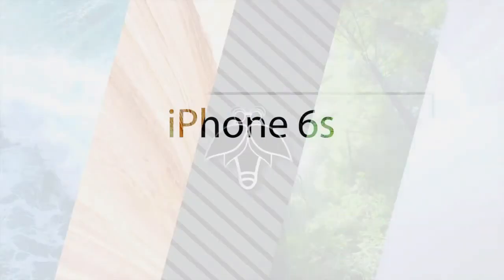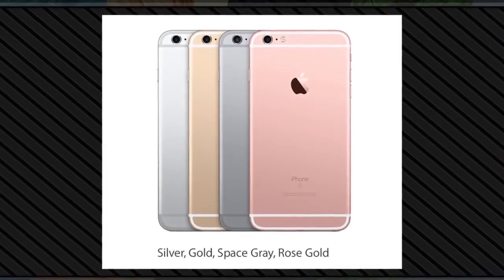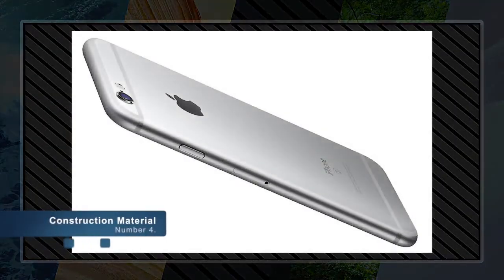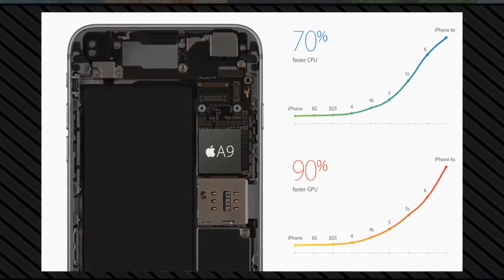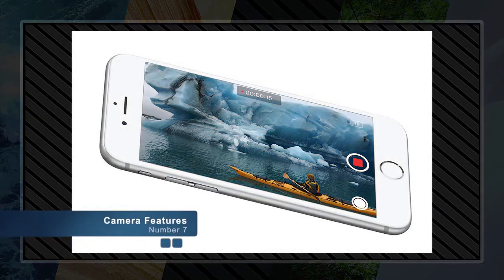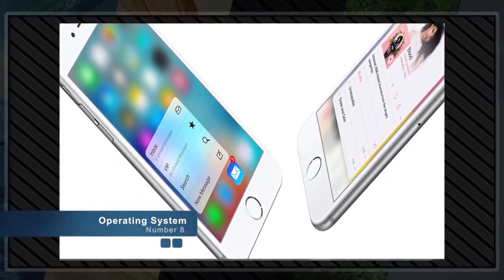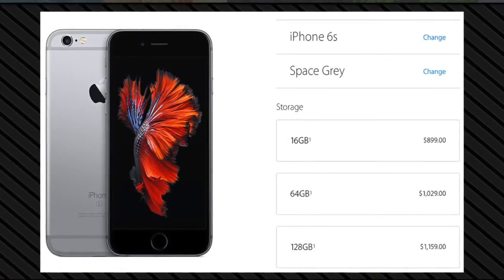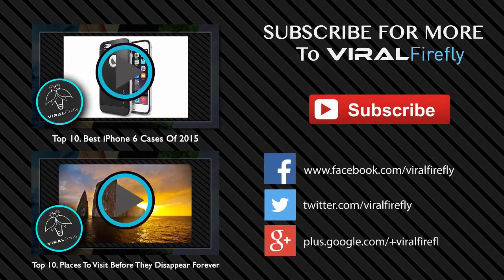// iPhone 6S Full Walk Through of Specs and Features //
Welcome to the official Viral Firefly YouTube channel.
Your number one spot for, Top Tens / Life Hacks / Fun Facts / And Tech News

Get your brand, ad or product featured on ViralFirefly

Copyright Information.

Intros & Outros

First Intro sequence created by ( TrooperFX )

Second Intro sequence created by ( Official Designs )

Outro sequence created by ( Official Designs )
Copyright Information.

Background Music

Copyright Information for ViralFirefly.

ViralFirefly does not claim any copyrights for images, wallpapers, backgrounds, texts, or photos displayed in these videos, all rights go the creators of this work, ViralFirefly will only show files and images that do not display any kind of integrated watermark, only files that are offered for free on the web.